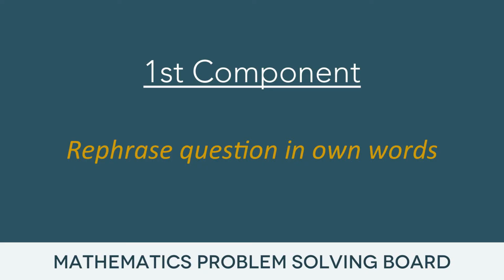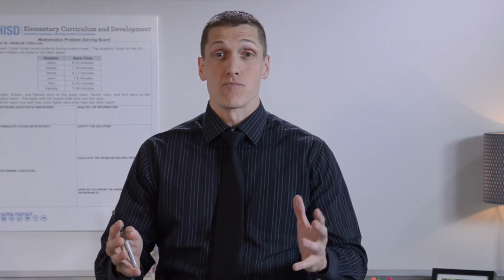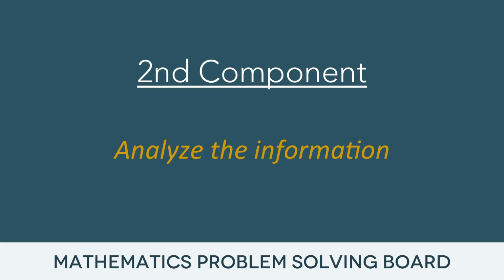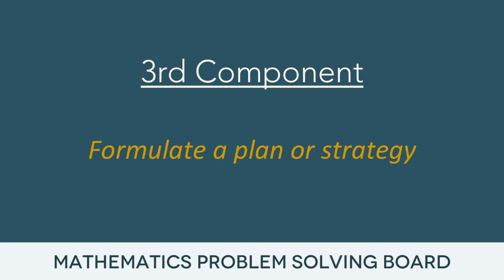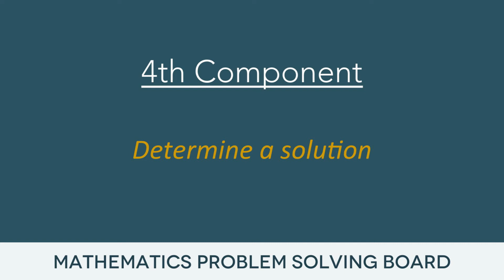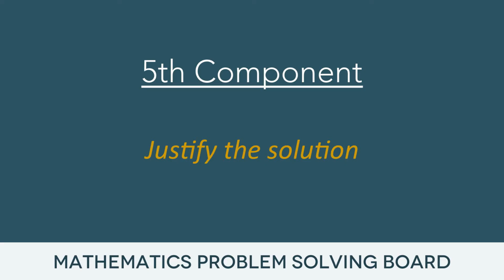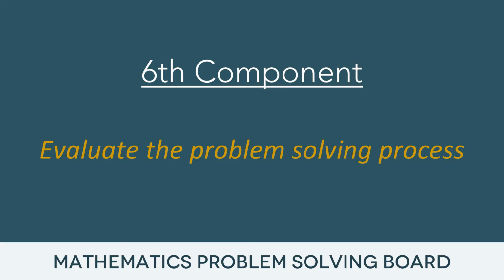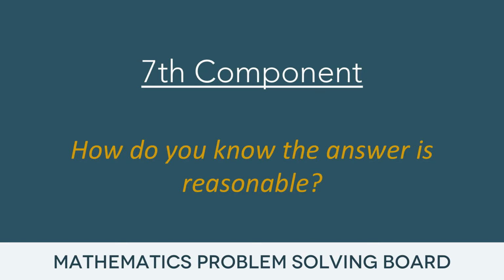Elementary Math Problem Solving Board Component Breakdown | Do the Math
HISD's Elementary Math Curriculum Manager discusses how to use and evaluate the seven components of the Mathematics Problem Solving Board.